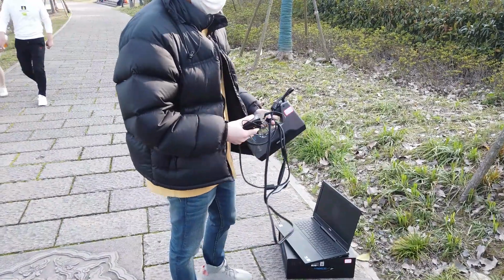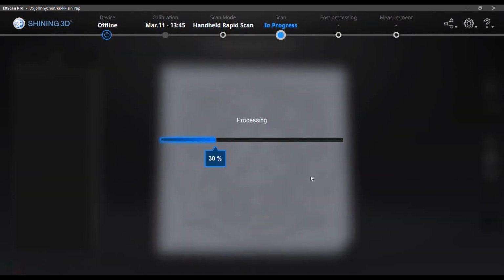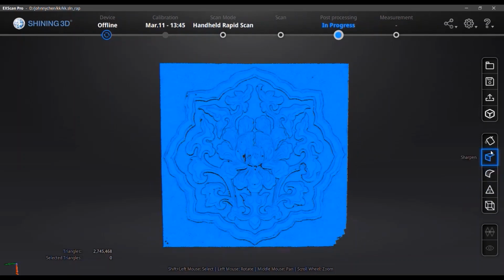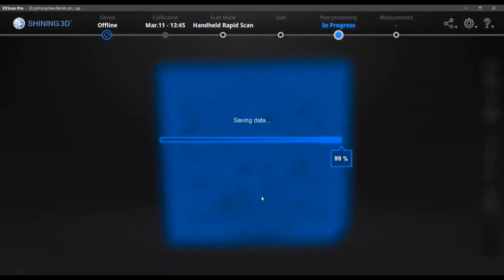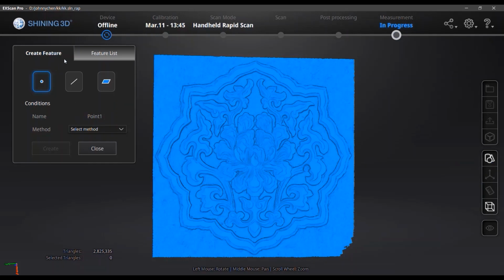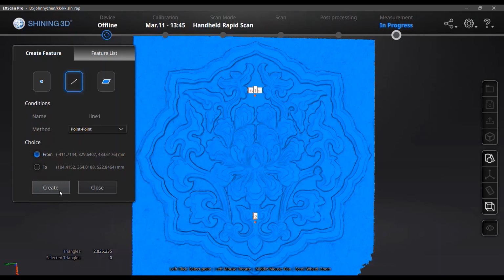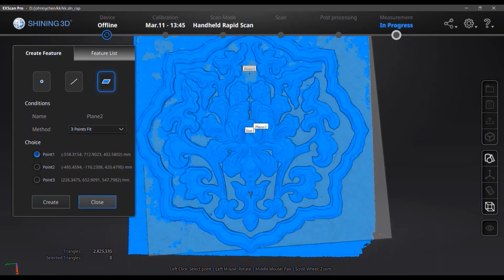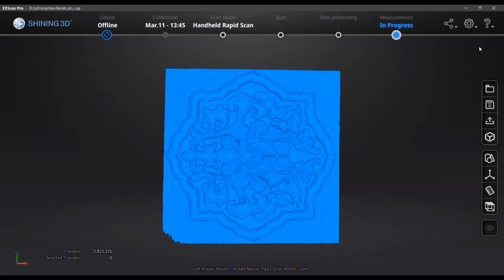3-2-1 Moverment Function - SHINING 3D Digitizing Solutions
This video introduces the function of 3-2-1 movement in handheld mode in ExScan. 3-2-1 Movement function enables to align scan data in global coordinate system in EXscan software, which is an important preparation for further design. Want to know how to do it? Check this video out!